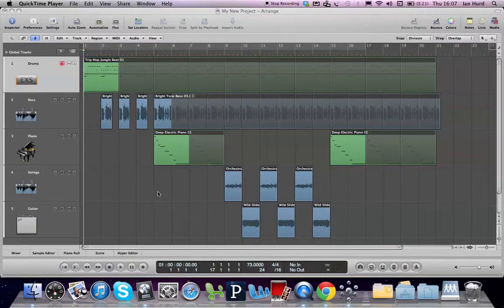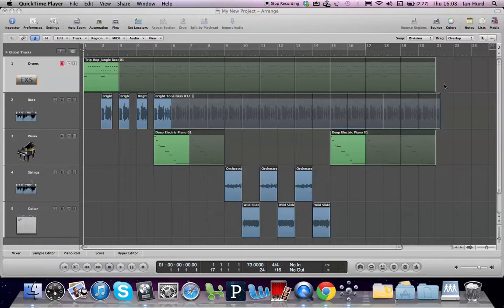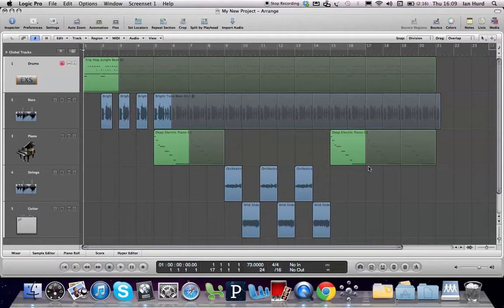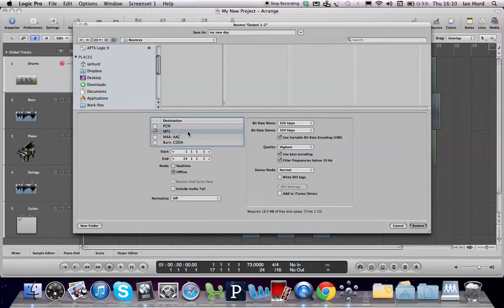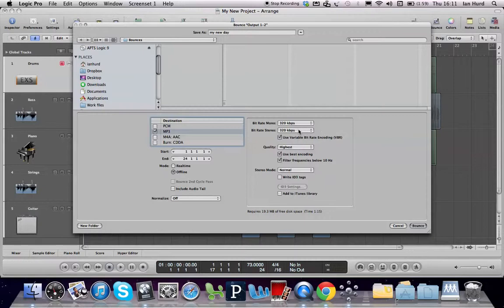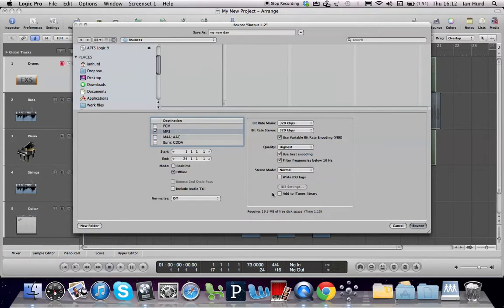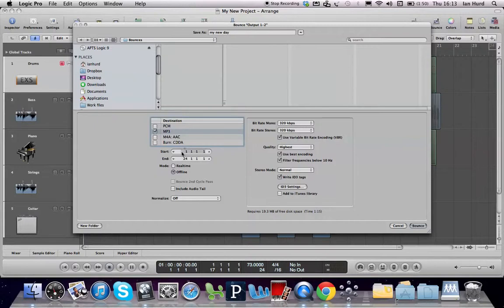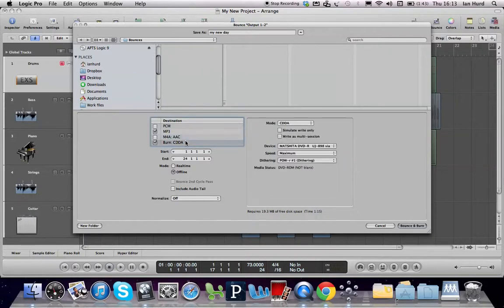Exporting a Mix in Logic